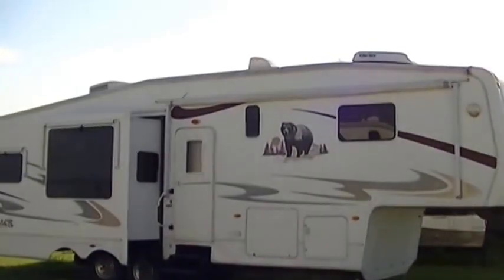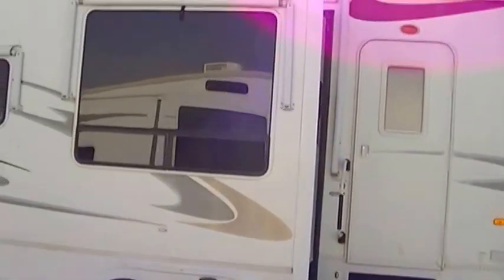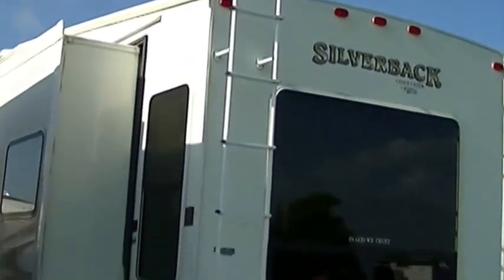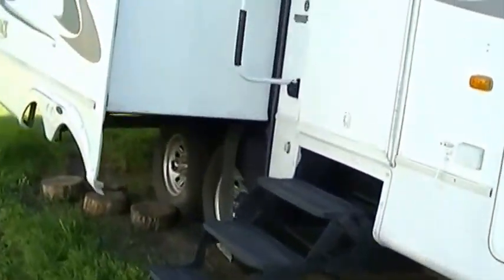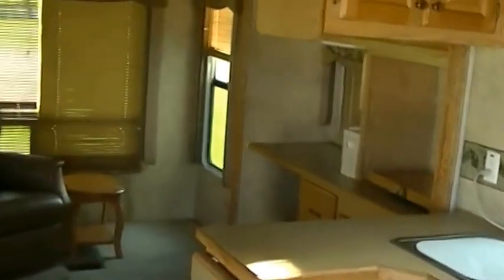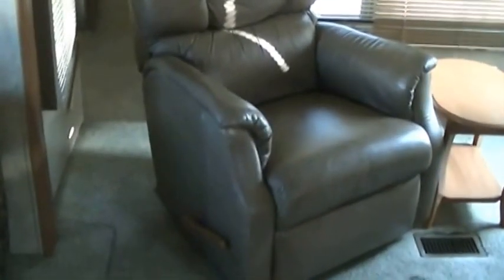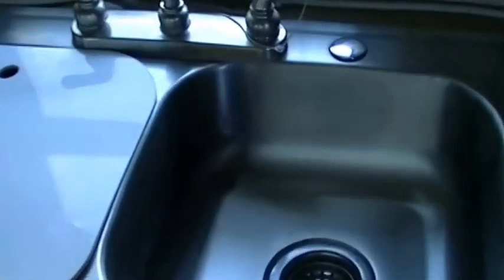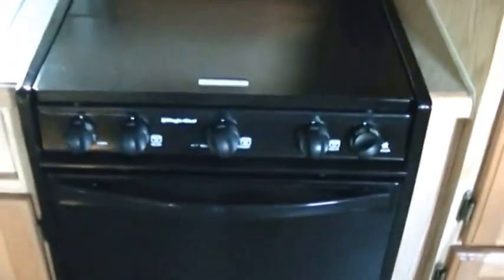A Full Time RV Experience Perfect For You - 3 slide 2008 Silverback 33LCDTS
This exciting Full Timer friendly 5th wheel is just the ticket for the full time RV Lifestyle! Three roomy slides provides you with loads of great room inside this full time 5th wheel RV! The living area is just perfect for kickin back and relaxing after a long day of fun and excitement!Your full kitchen is just perfect for creating wonderful gourmet meals that you will enjoy while relaxing by a roaring campfire! No need to lug your dirty laundry around looking for a working washing machine thanks to having connections for your very own washer and dryer! The master is is just the place for a great nights sleep thanks to the walk around queen size bed on the slide!
On the hottest of days two super cold A/C units will keep you cool, comfortable and happy! You are fully self contained and can set up camp where ever you want thanks to having holding tanks for fresh and waste water, a 12 volt power supply and two way power appliances!  You will never have to make a long walk in the dark to the bug infested public facilities again thanks to having your very own roomy full bath!
You have earned long weekends of relaxing fun and deserve to have some exciting adventures! This Fully self contained, full timer ready 5th wheel trailer is just what you need for good times and tons of fun! Priced to sell! By now you know that FUN and Adventure have called you out to play!